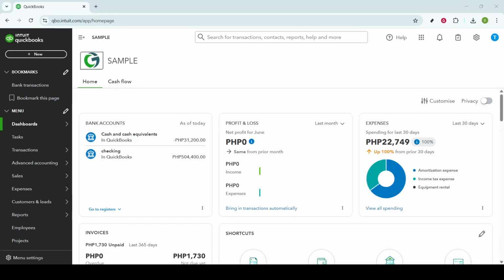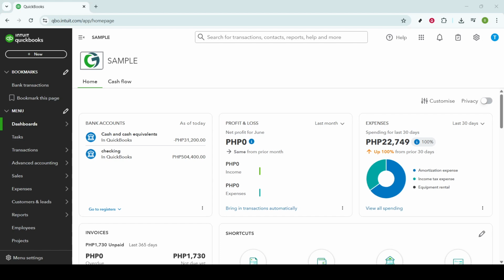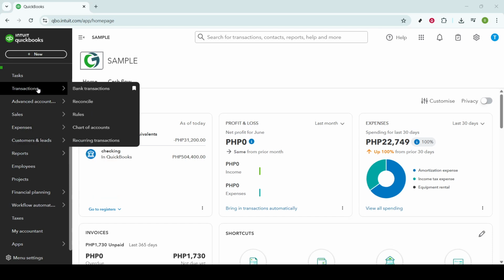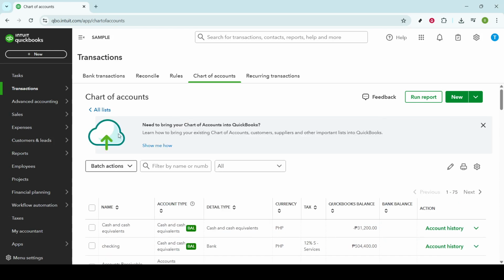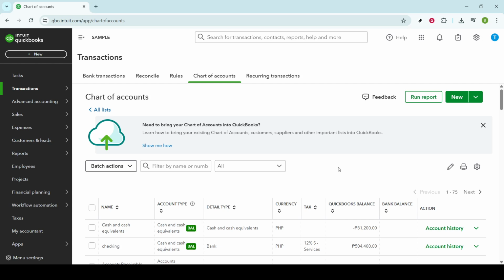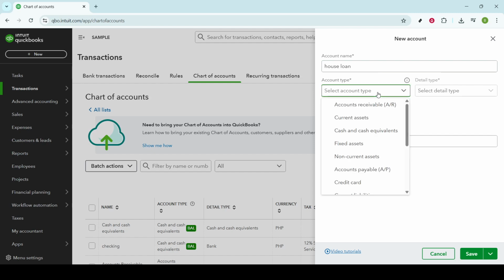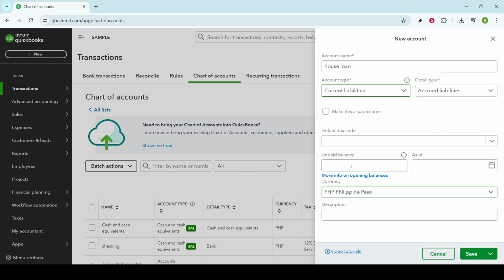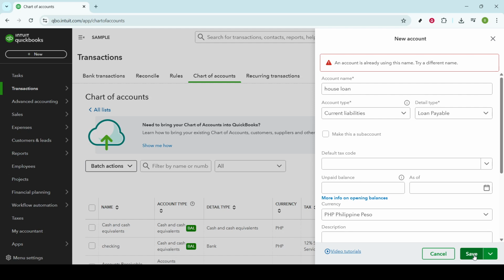How to Set Up a Loan for QuickBooks Online [2026 Full Guide]